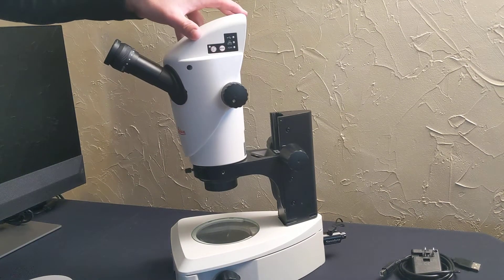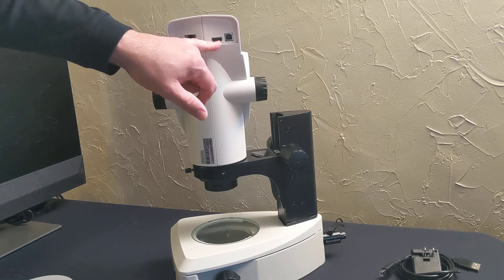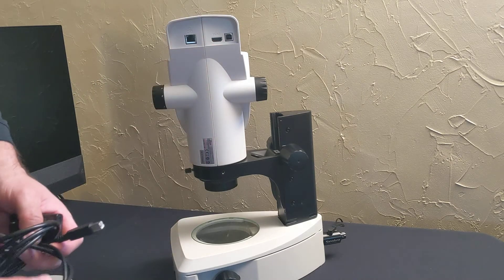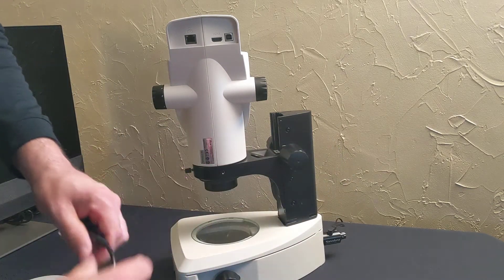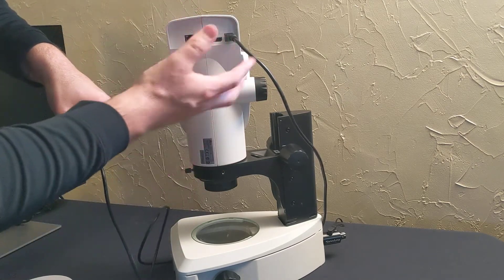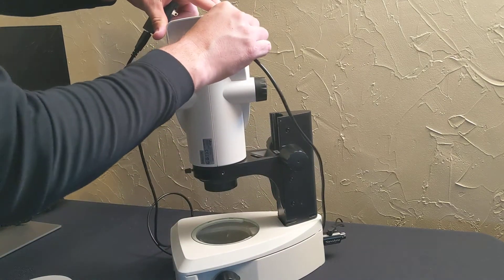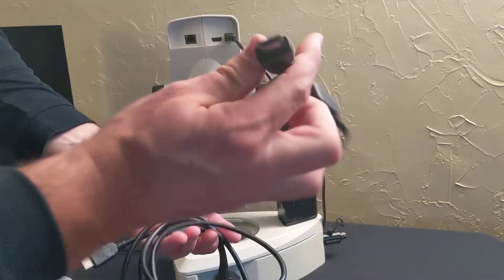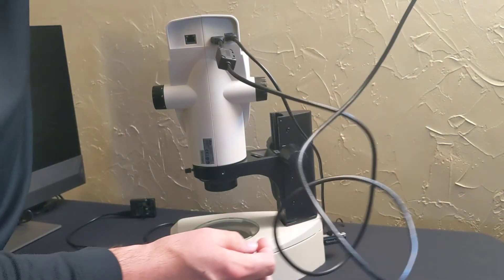Setting up for digital imaging, Leica S9i (part 3)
Explanation of the functions and camera ports. Connecting the cables